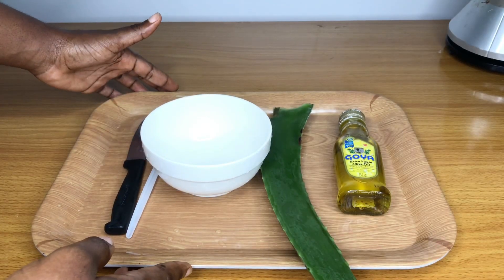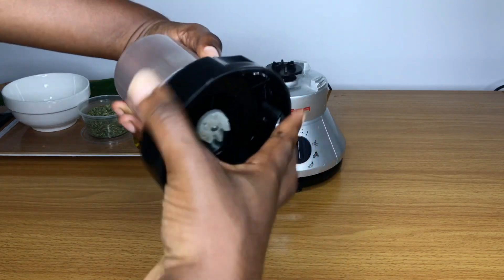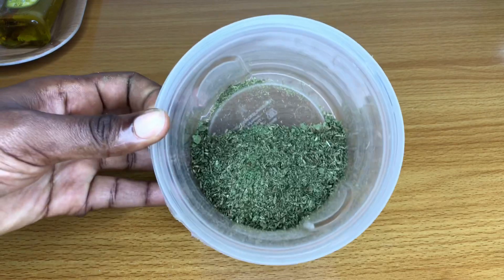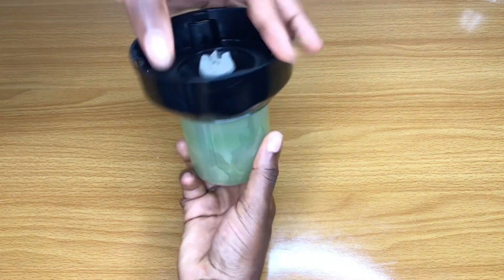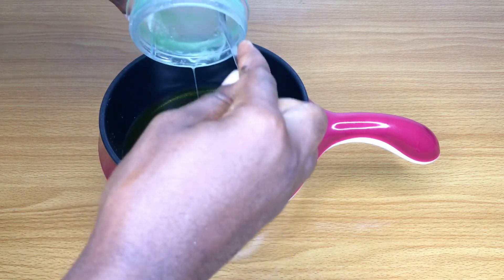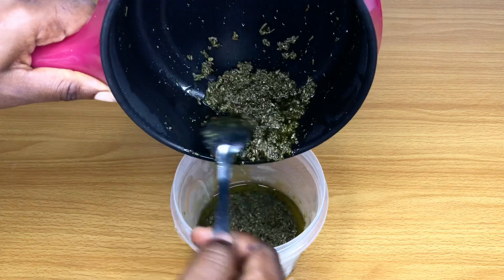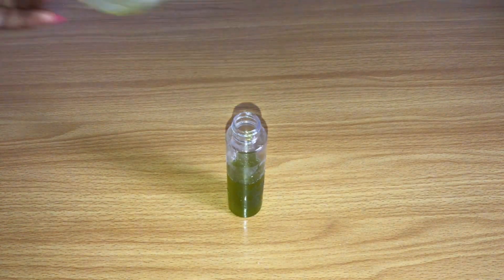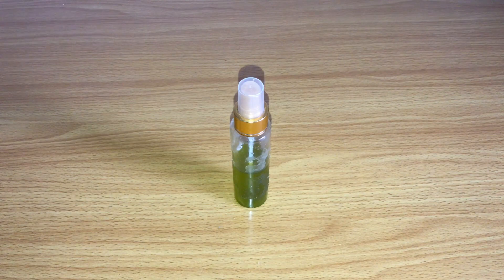DO NOT WASH IT OUT/No Stubborn Coarse Hair Can Resist This Hair Oil/Use 3x A Week For Extreme Growth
Ingredients:
Aloe Vera
Fennel seed powder
Olive oil

For best results, use this hair oil at least 2 times a week. After that time, analyse your results and how well your hair responds.

These hair growth formulas are basically my hair care regimens filmed and uploaded for public consumption.
One of the most asked questions I get about my hair is "what is your SECRET". While I encourage naturals to look for what works for their hair and stick to it, be it regimens or products, none of the things I do for my hair are a SECRET. They have existed for centuries and are simply adjusted and used according to my hair needs per month.

T for thanks.